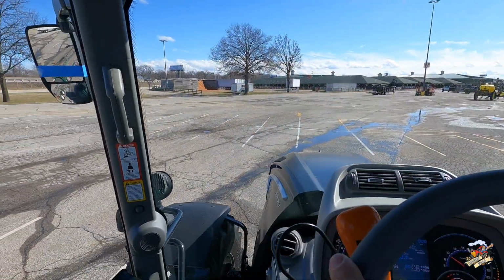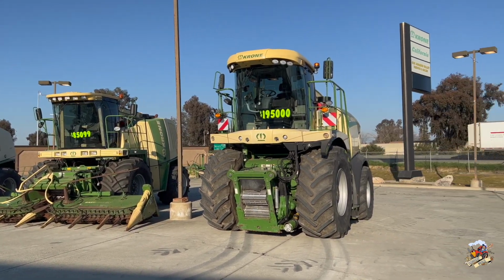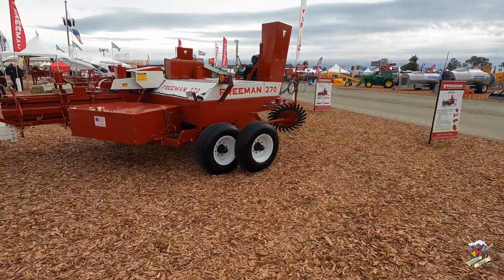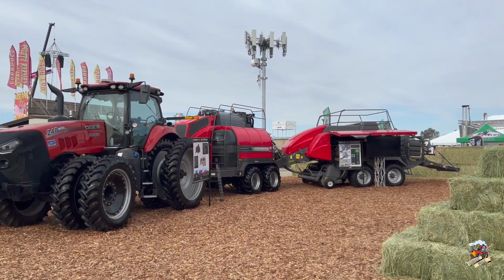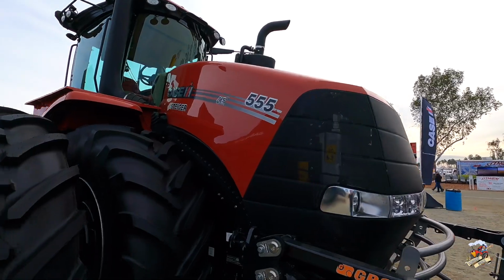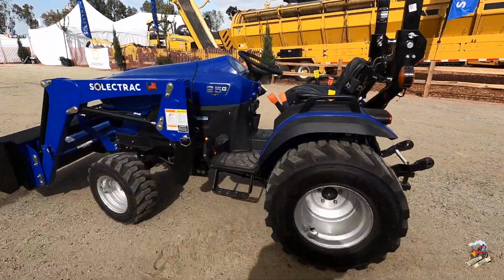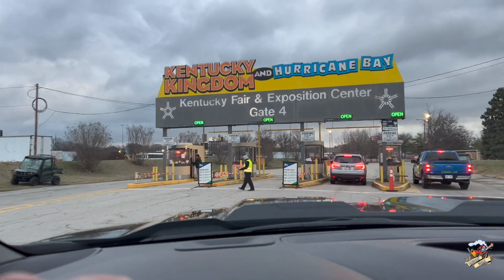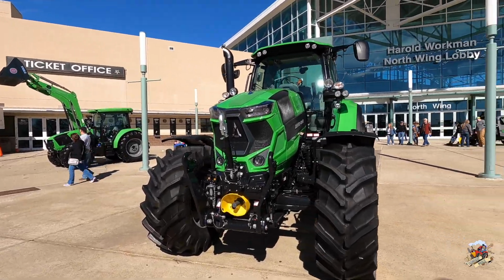Attending Two Farm Shows in One Week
In this video I attend two farm shows in the same week. First up in the video I unload some tractors and start the set up for the 2023 National Farm Machinery Show in Louisville Kentucky. After that I fly out to LAX California to attend the 2023 World Ag Expo in Tulare California. At this show there was quite a variety of specialty farm equipment. After the first day of this show I travel back to Louisville Kentucky and go to the National Farm Machinery Show and stay for the teardown and load out of the show.

This video has a variety of clips of how it all went down.